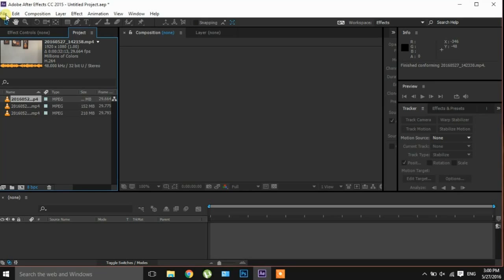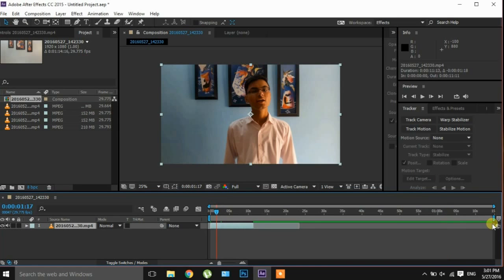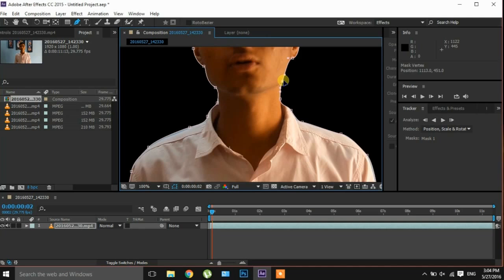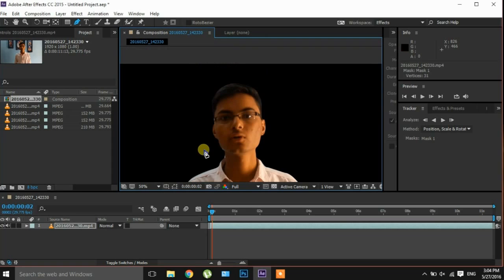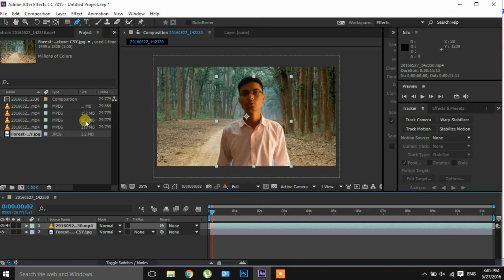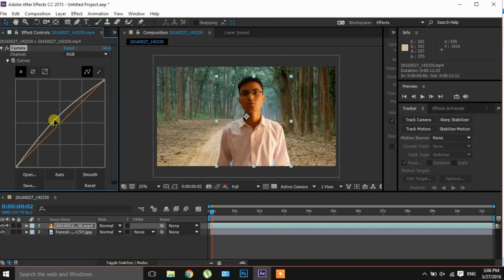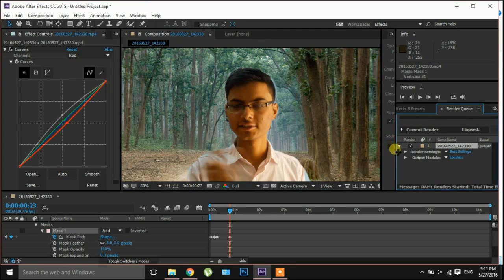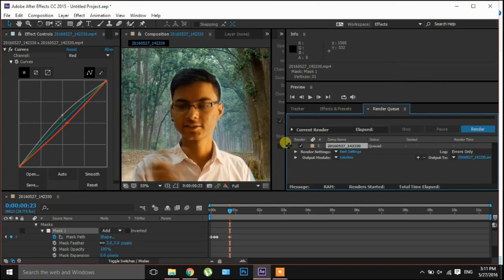how to change background of a video in after effects by masking - tutorial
In this video, I'll show you how to remove background from a video using adobe after effects software. In next videos I'll teach how to remove background using roto scoping and green screening using keylight plugin.

for more tutorials.